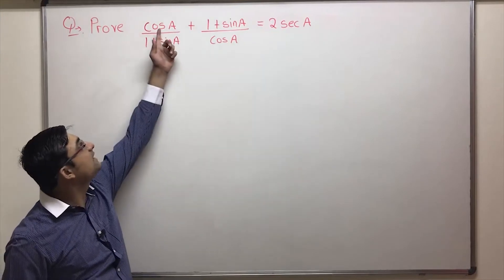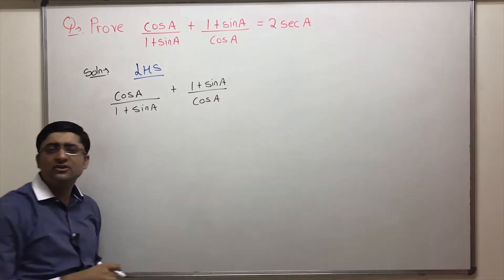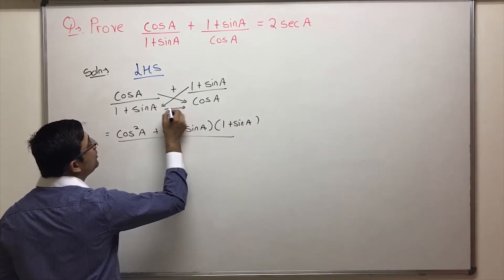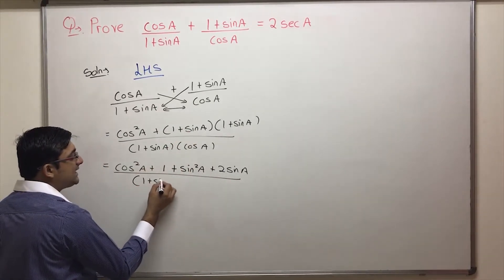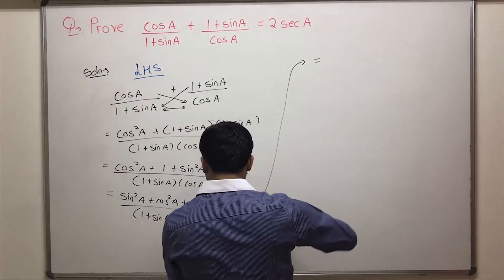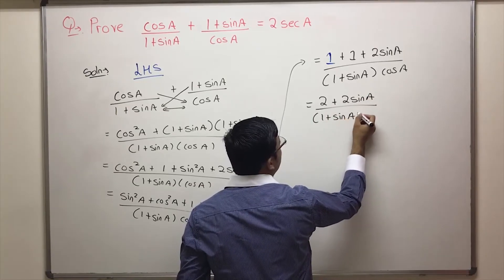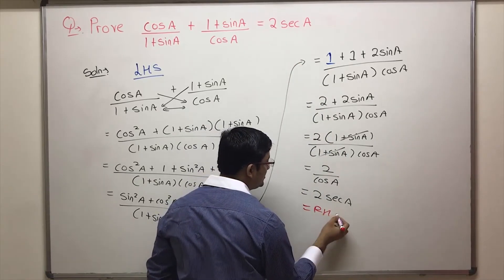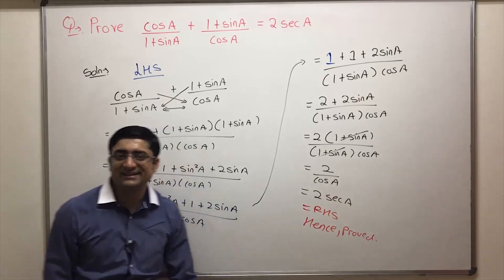Introduction To Trigonometric Identities - Example 11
If you liked the video , you can learn live from me on Zoom